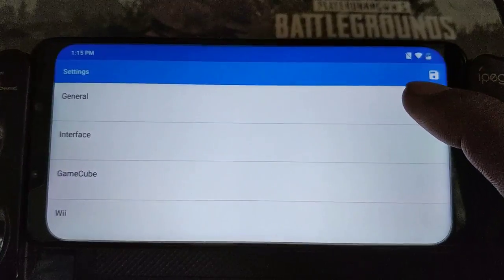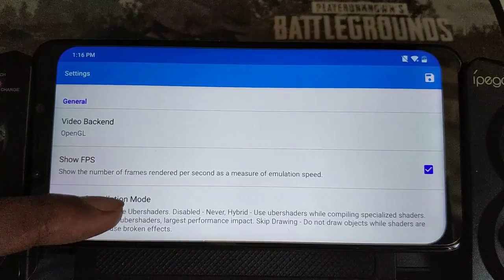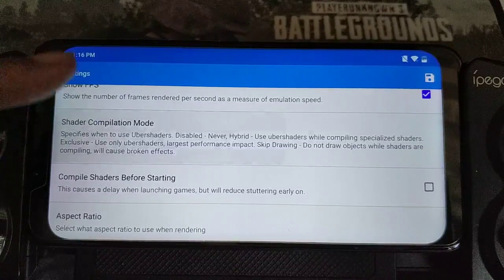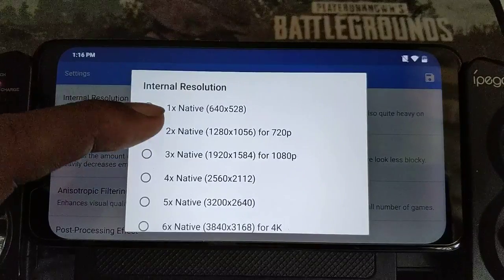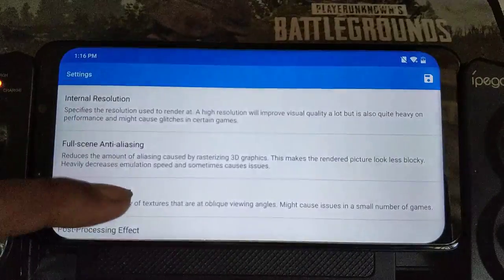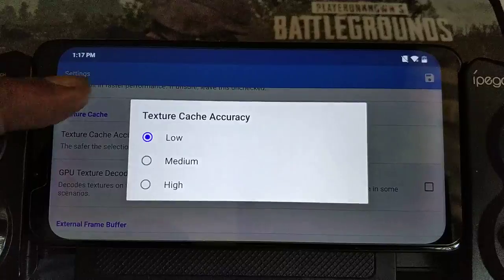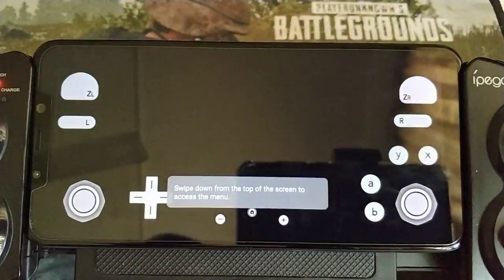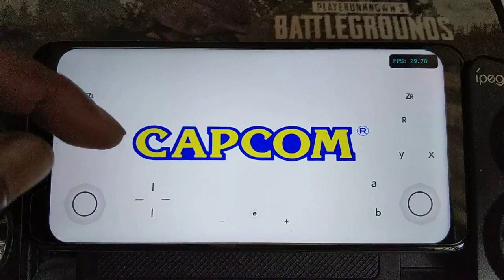Resident Evil 4 wii at full hd on Pocophone F1